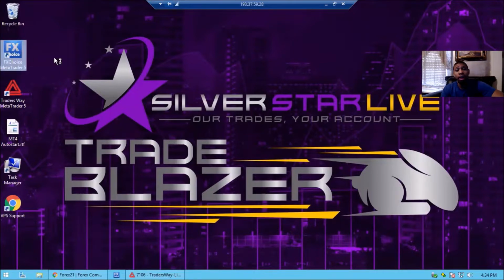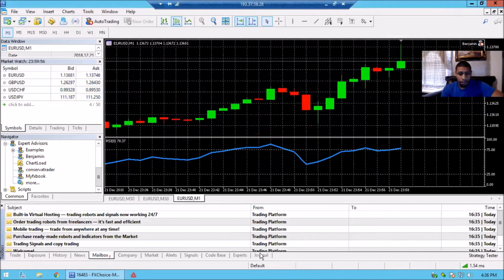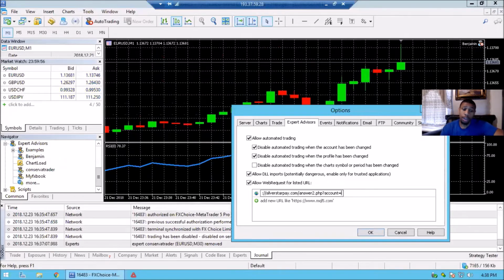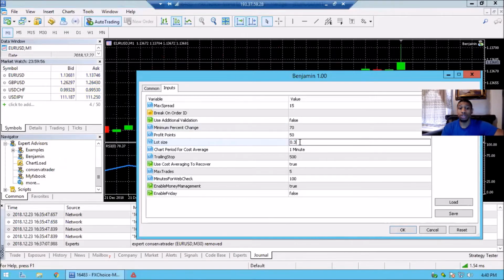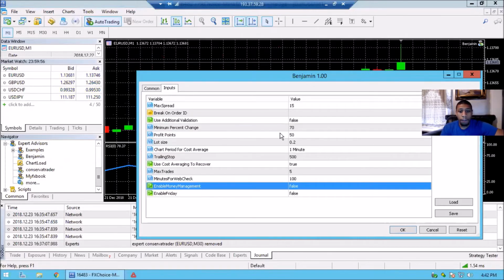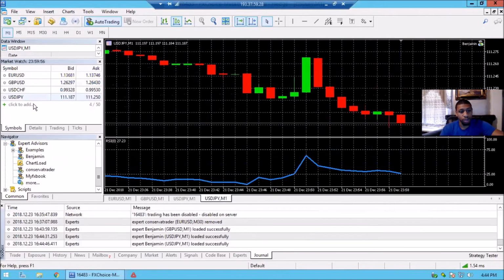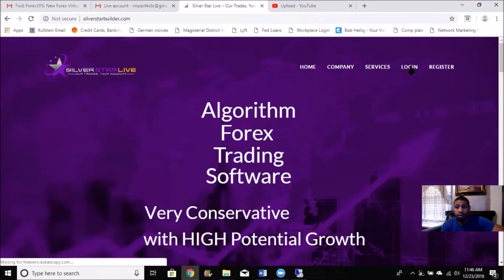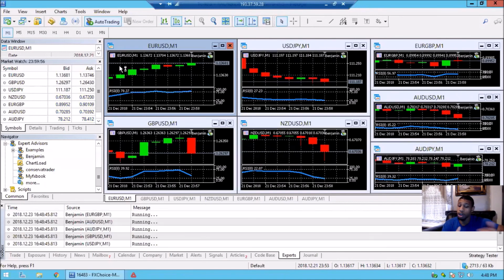How To Set Up Benjamin Software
How to get Benjamin up and running

For anyone not using this software and wondering how to get more information on it, visit Workwithpaulscott.com

Also feel free to get in touch with me if you've got any questions: